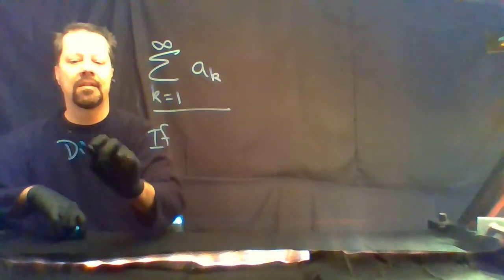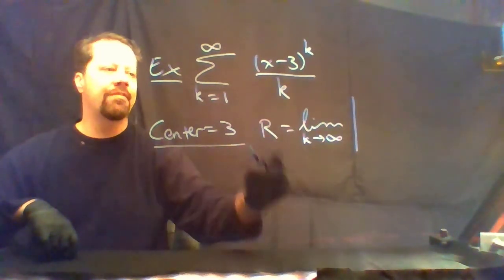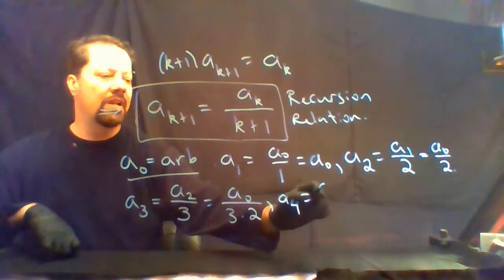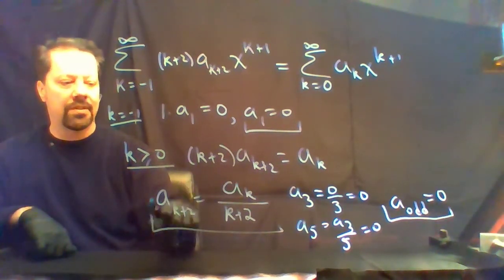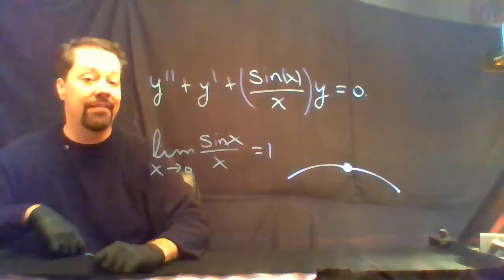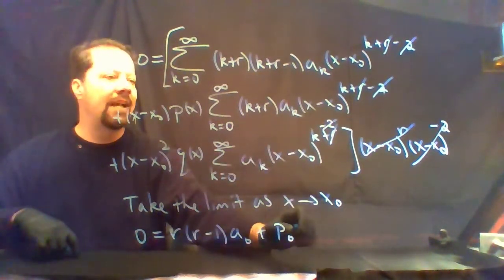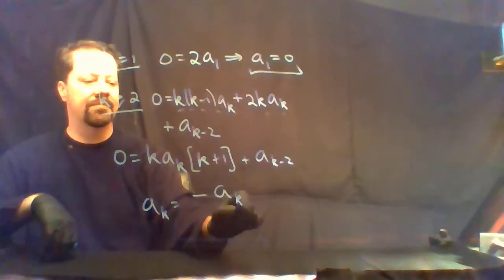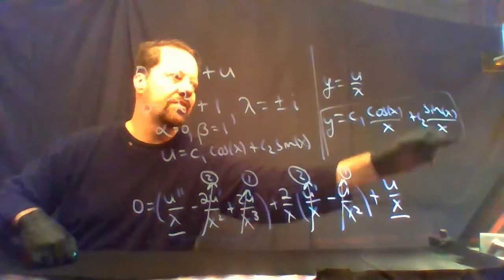DiffEqMod5Lec1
Series solutions, Taylor Series, Maclauren series, Convergence, Interval of convergence, Method of Frobenius